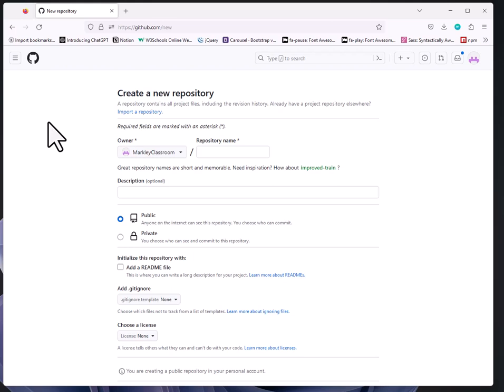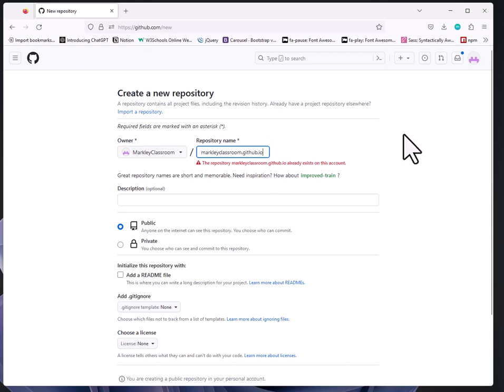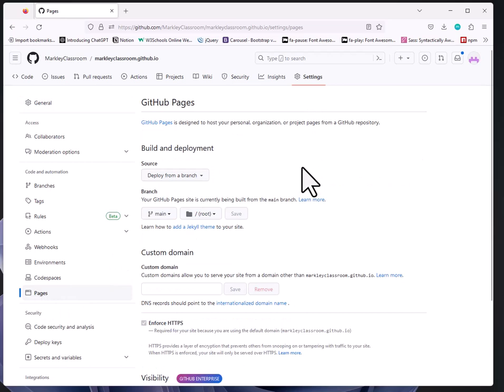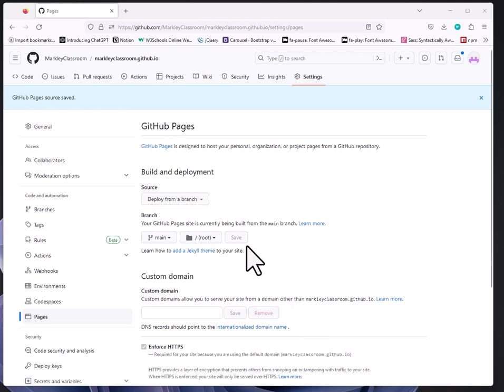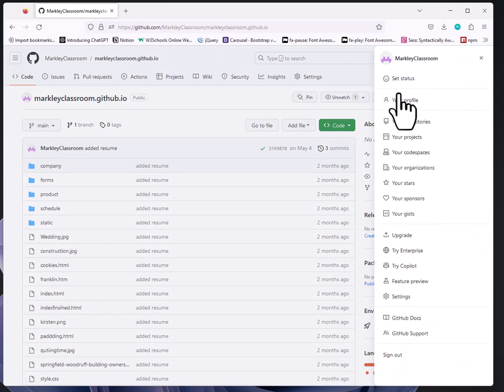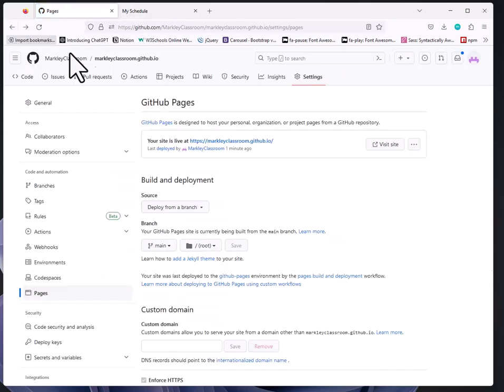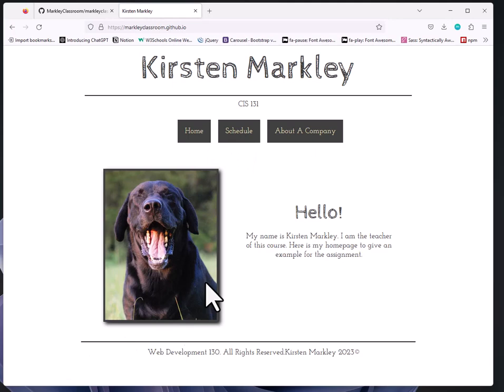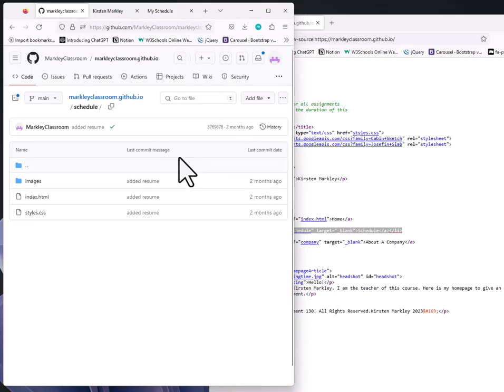Publishing to GitHub Pages